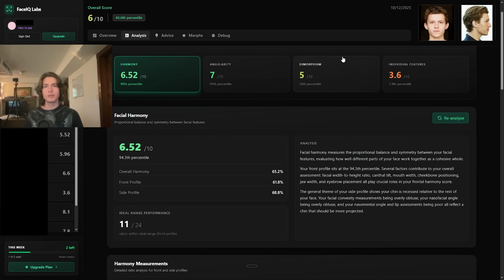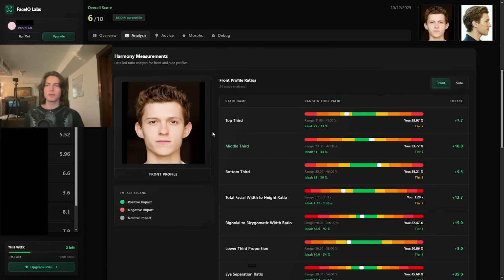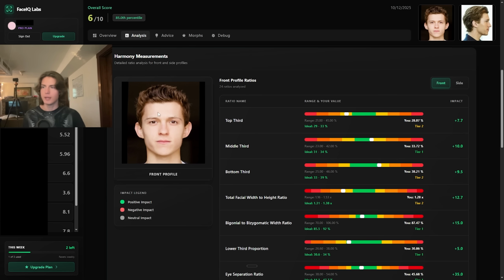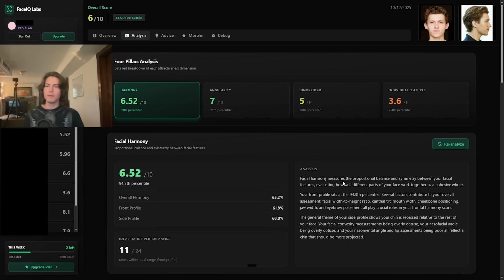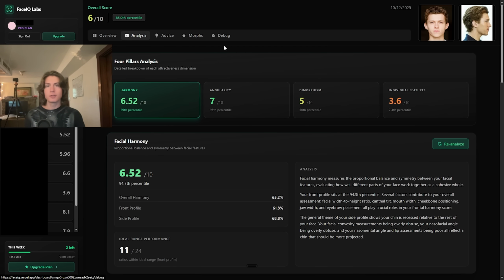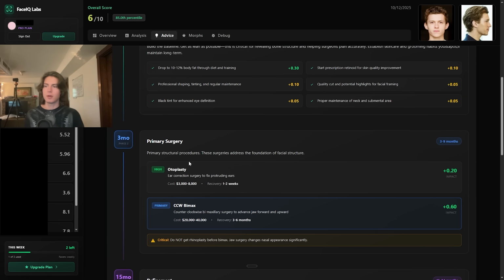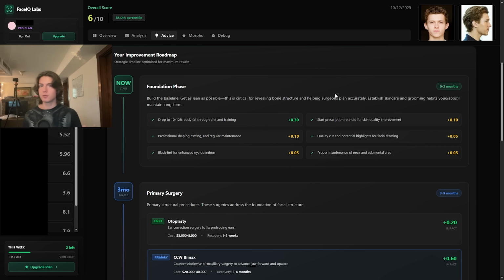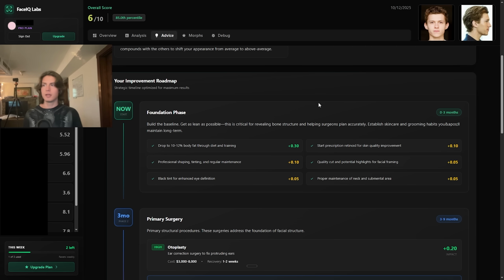I Built the Most Accurate Facial Attractiveness App on Earth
After years of analyzing faces, studying facial harmony, symmetry, angularity, and dimorphism — I decided to build the ultimate tool that measures everything objectively.